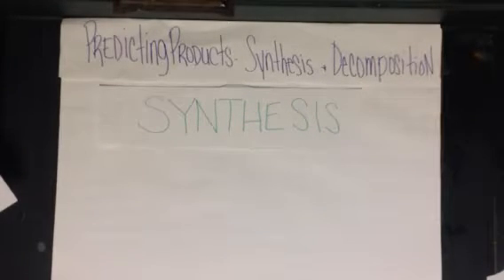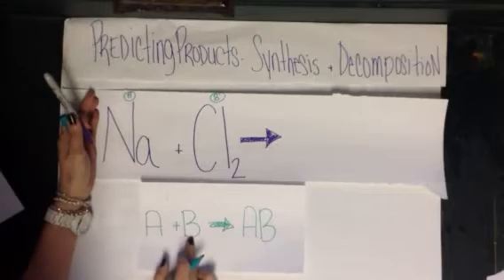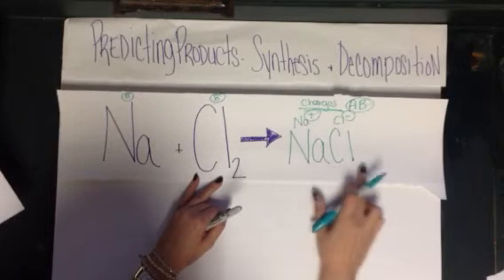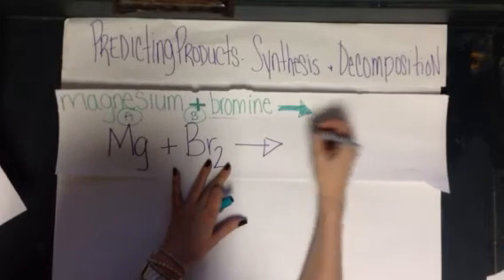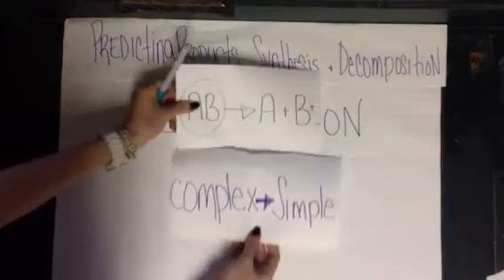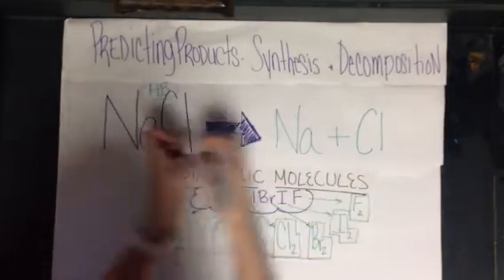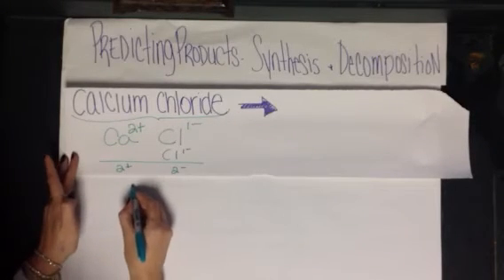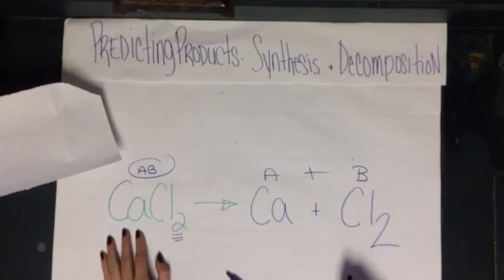Predicting products - synthesis & decomposition